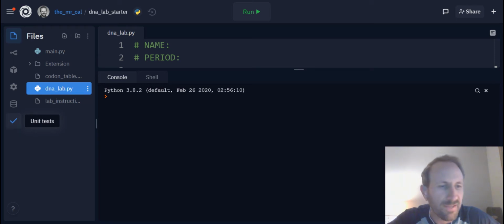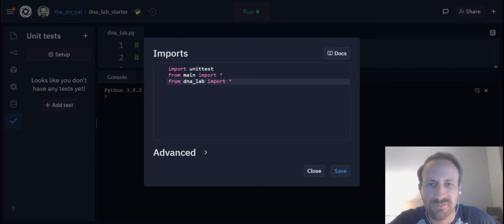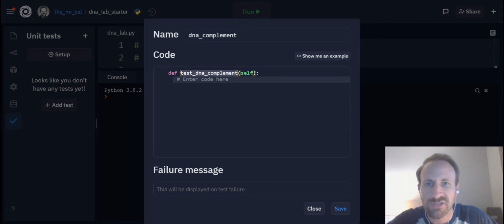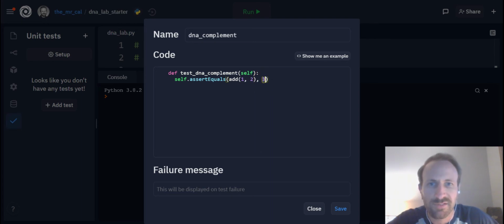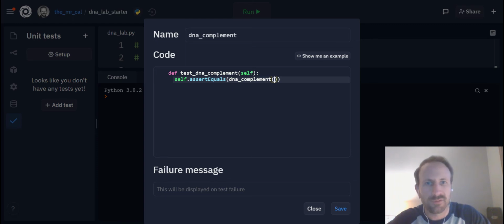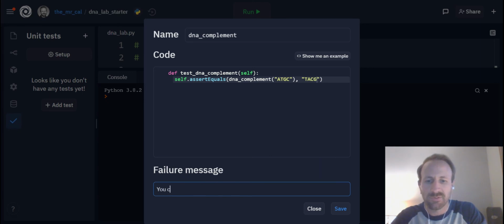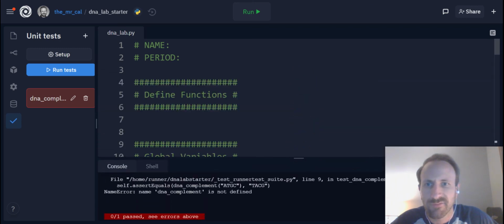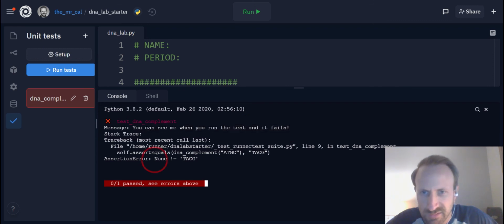Unit Testing in repl.it